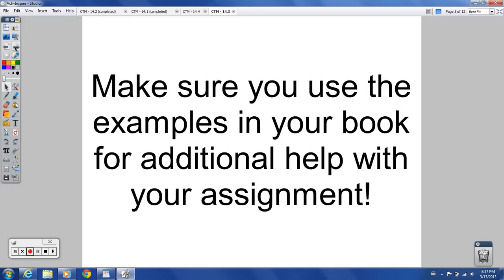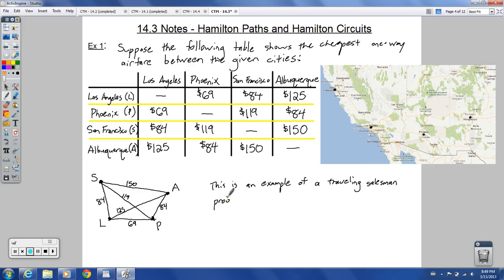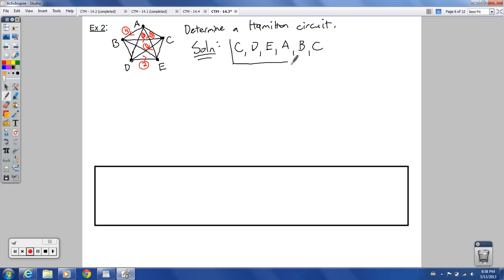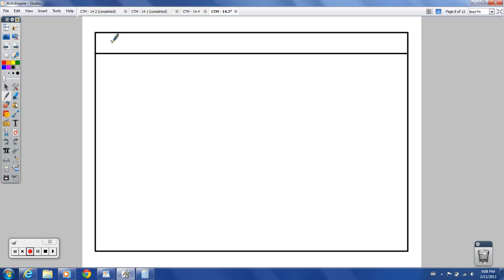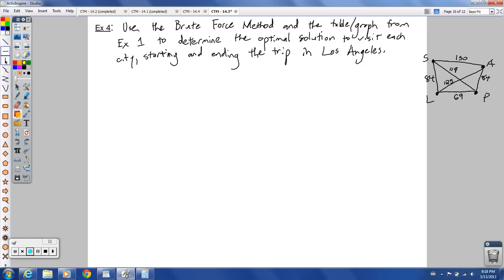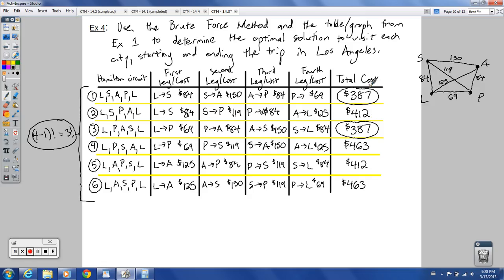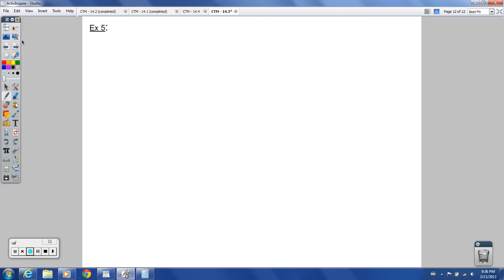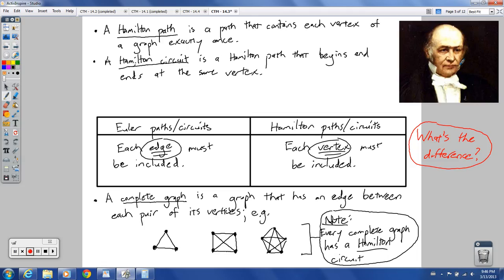CTM - 14.3 - Hamilton Paths and Hamilton Circuits